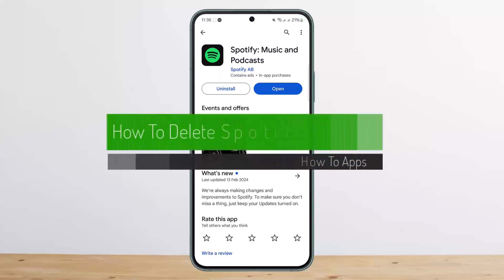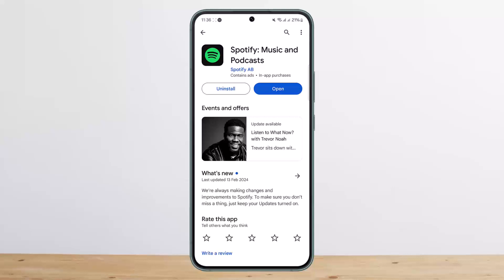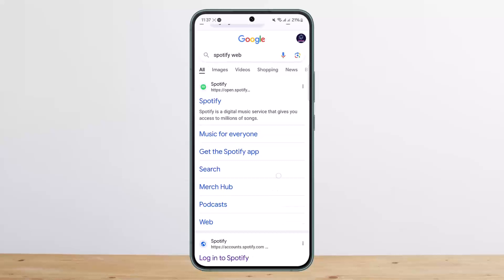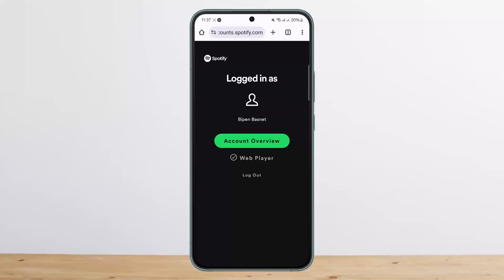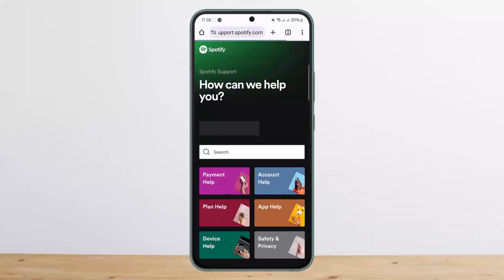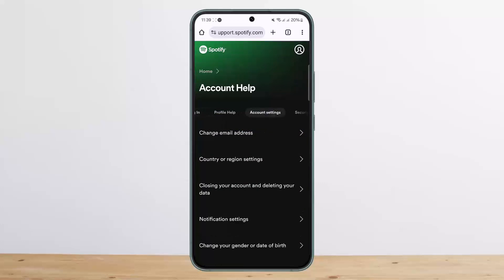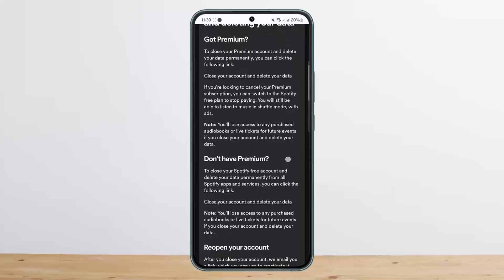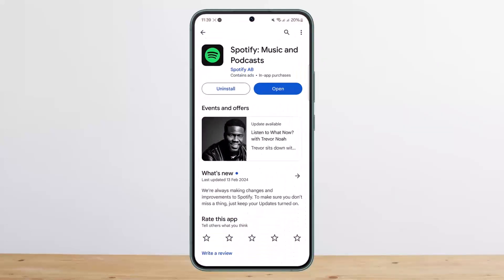How To Delete Spotify Account !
In this tutorial video, I will simply show you how to delete Spotify account. So just make sure to watch this video till the end.

~ Video Chapters:
0:00 Introduction
0:21 Delete Spotify Account
1:48 Outro